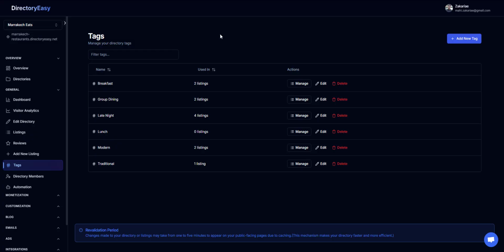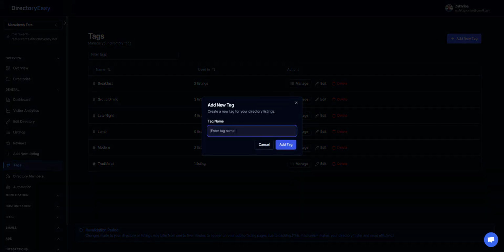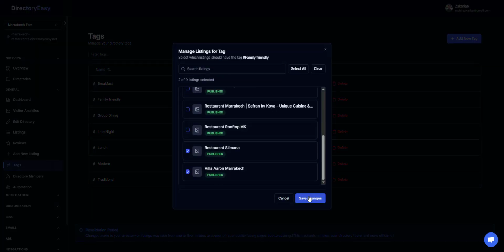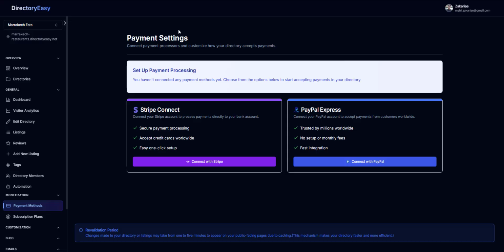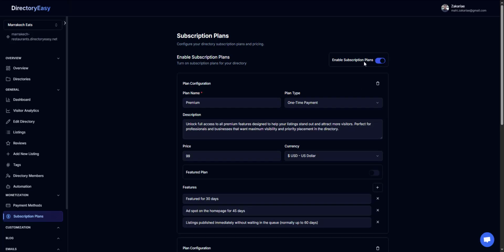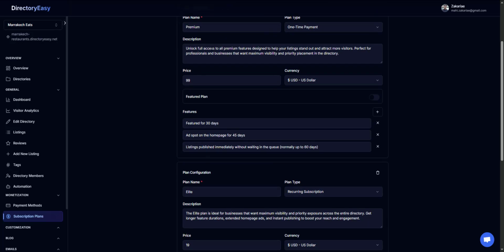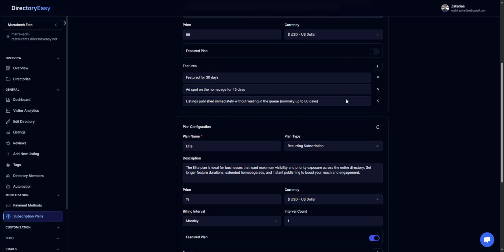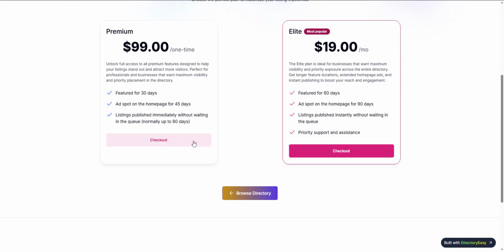DirectoryEasy Tutorial 6: Tags and Monetization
In this video, I’ll show you how to use Tags to organize listings and how to monetize your directory using Subscription Plans and Payment Integrations.

Tags are flexible labels you can assign to listings for better organization and filtering. The Tags page displays all your tags with their names and usage counts. Each tag includes options to edit, delete, or manage listings assigned to it. You can easily create new tags such as "Vegetarian Friendly", "Romantic Atmosphere", or "Family Friendly" to describe listing attributes. Tags differ from categories or custom fields and are best used for special features or editorial highlights like "Hidden Gem" or "Local Favorite".

In the Monetization section, you’ll learn how to connect payment processors and create subscription plans. DirectoryEasy supports Stripe Connect and PayPal Express, allowing you to accept payments for subscriptions, featured listings, or premium services. Once your payment methods are connected, funds go directly to your account.

You’ll also see how to create and manage Subscription Plans. Enable subscription plans, then set up different tiers like Basic, Premium, or Professional. You can define each plan’s type (one-time or recurring), price, currency, and included features such as ad spots, featured placements, or priority support. Highlight a plan as “Featured” to recommend it to users. Once saved, these plans automatically appear as options when submitting a listing.

Timestamps
00:00 Using Tags
01:28 Monetization & Subscription Plans